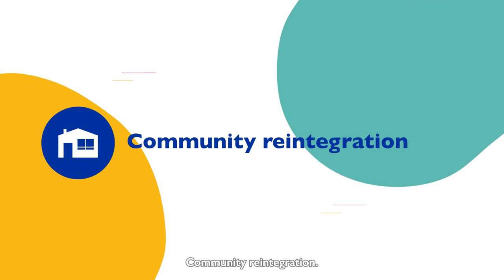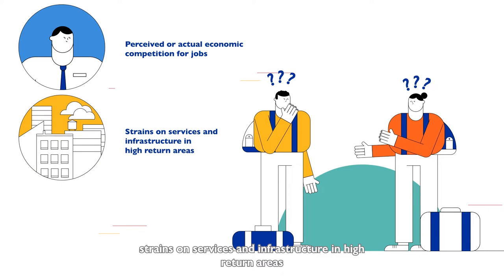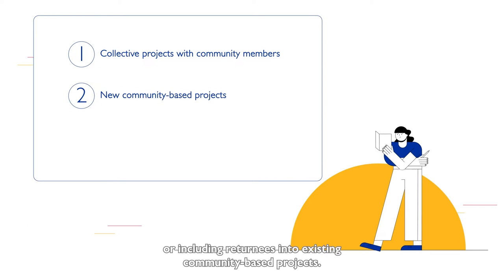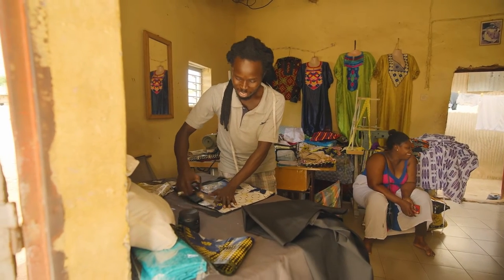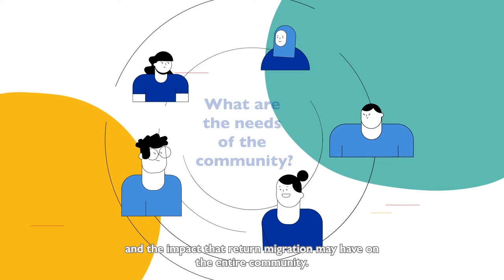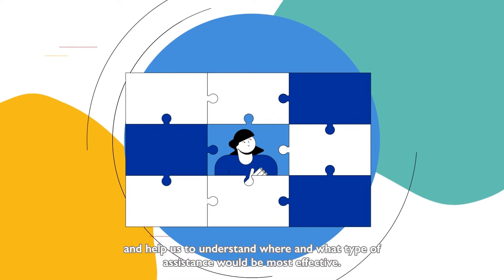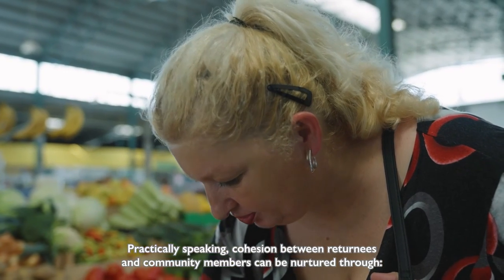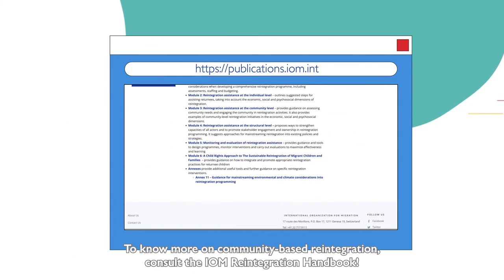Community reintegration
How do you set up an effective community-based reintegration project?

The sustainability of returnees’ reintegration is strongly linked with the communities they return to.    Communities with strong social networks and access to resources can provide support and protection to returnees and themselves benefit from the reintegration process. But when  communities are unable to provide support and protection, the return experience  can be a risk factor for both the community and the returnees.

This video was produced in the framework of the EU-IOM Knowledge Management Hub, funded by the European Union from 2017 to 2022, and its audio-visual production activity on building knowledge on return and sustainable reintegration.